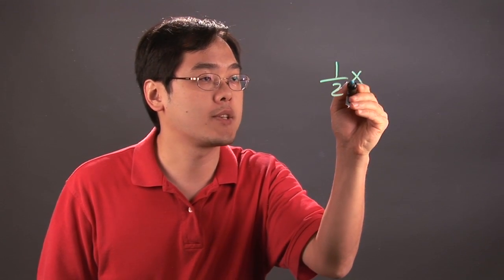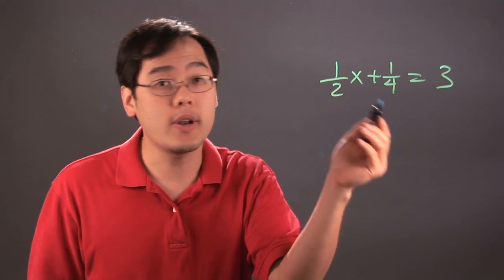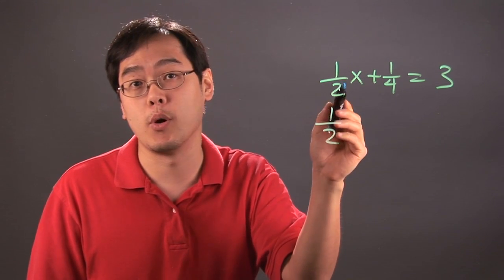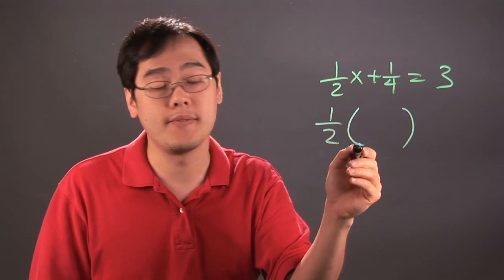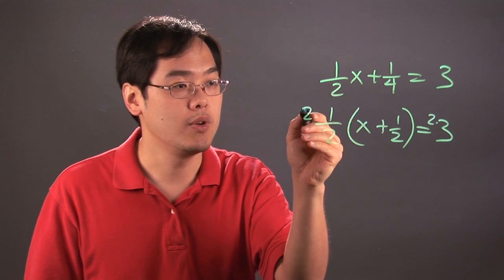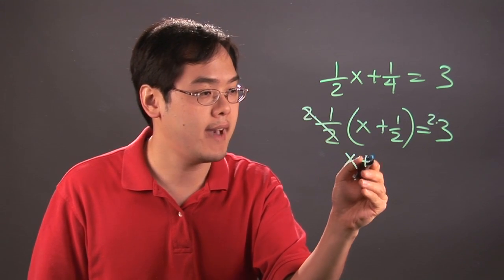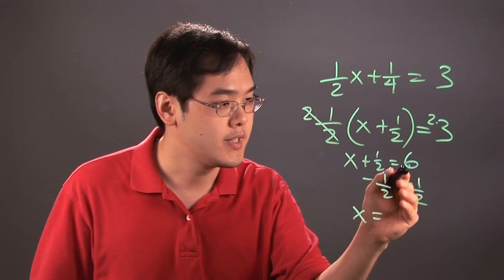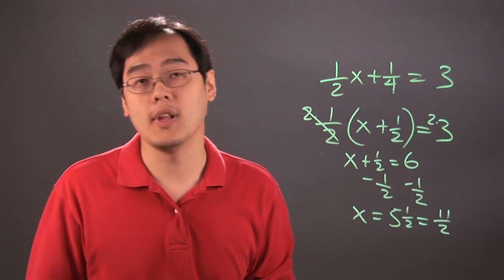How to Solve Equations by Factoring With Fractions : Fractions 101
One way to solve equations is to practice factoring with fractions. Solve equations by factoring with fractions with help from a mathematics educator in this free video clip.

Series Description: Fractions are something that give a lot of people a hard time, but they certainly don't need to so long as you keep a few very important things in mind. Learn about fractions and get answers to a lot of your questions with help from a mathematics educator in this free video series.